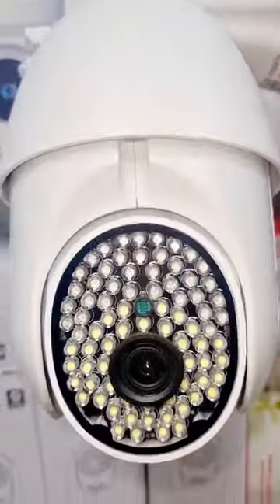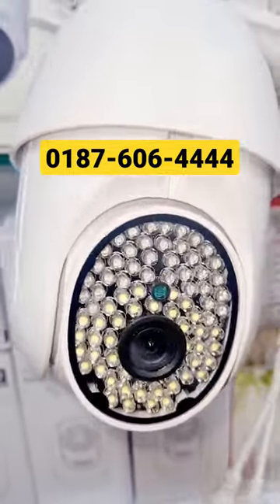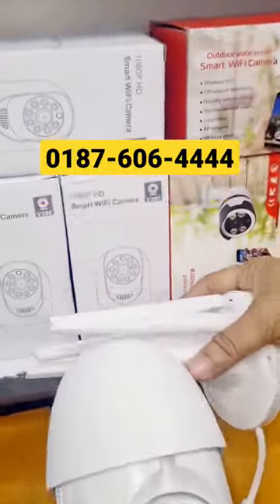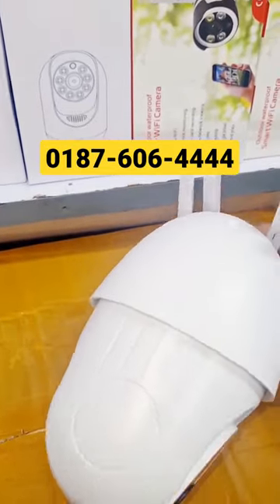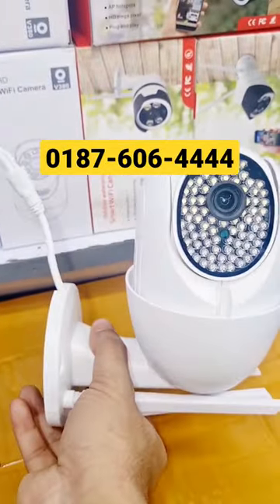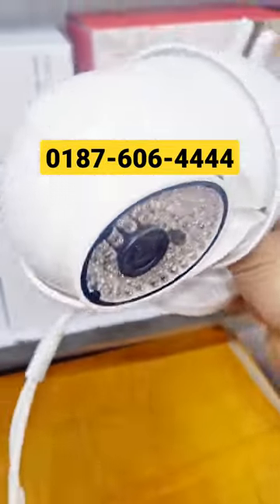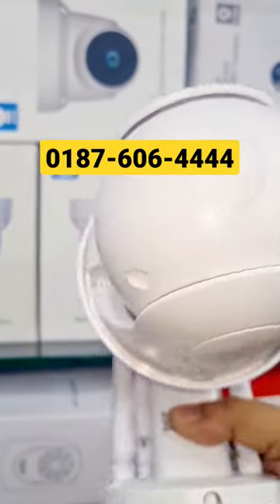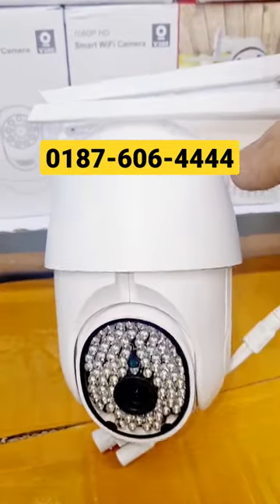V380 Ptz Outdoor Security Camera - The Best Cctv Camera In BD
V380 Ptz Outdoor Security Camera - The Best Cctv Camera In BD. Buy surveillance security cctv camera from @ToolBoxBD007